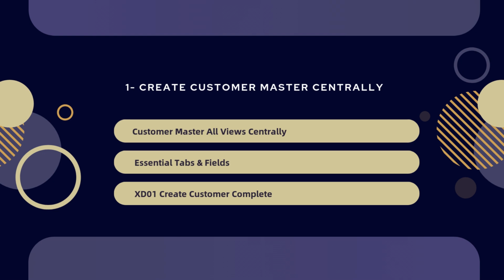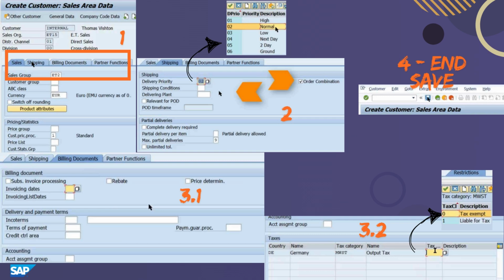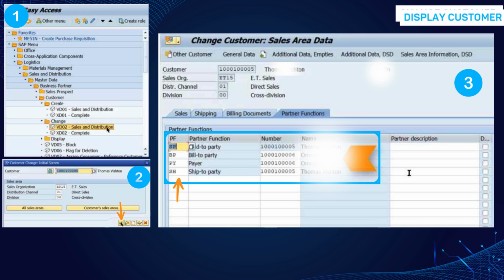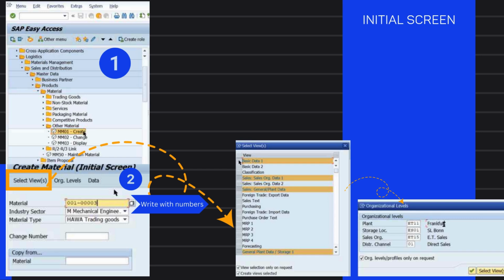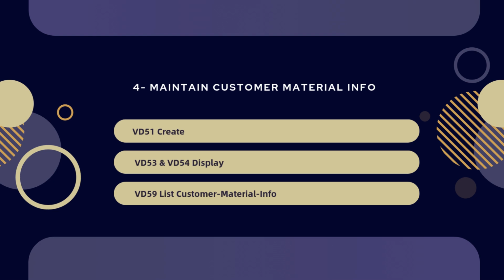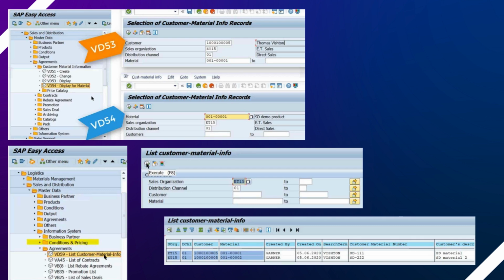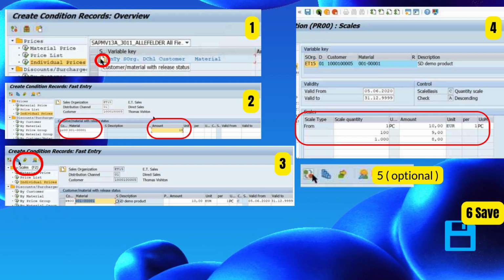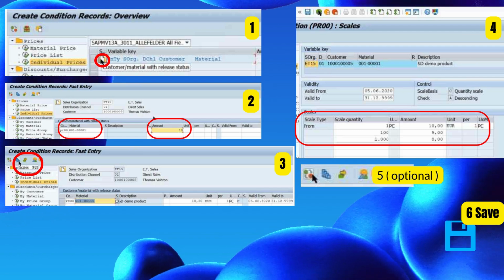Free SAP SD Training Part-2 | Simplified Customer Master & Material Master with Maintain Conditions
***QuickFinance Documentary Channel TV***

Free SAP SD Training | Simplified Order to Cash Process Tutorial
Looking to master the SAP Sales and Distribution (SAP SD) module? In this free and comprehensive training video, we break down the Order to Cash (O2C) process in a simplified and easy-to-understand way. Whether you're new to SAP or looking to sharpen your skills, this tutorial will guide you through the essential features of the SAP SD module, used by businesses worldwide to streamline sales and distribution processes.

What you'll learn:

A clear understanding of the Order to Cash process in SAP SD
How to efficiently manage sales orders, pricing, shipping, and billing
Key features and real-world examples to help you apply the knowledge in your business
Best practices for handling customer orders, from creation to fulfillment
This tutorial is perfect for beginners, SAP consultants, and anyone aiming to enhance their knowledge of SAP ERP systems. By the end of this training, you'll have a strong grasp of the SAP SD module, empowering you to manage sales and distribution processes with confidence.

Whether you're pursuing an SAP SD certification or working on an SAP implementation project, this video offers all the tools and insights you need for success.

It's completely free—learn SAP SD without any cost!
Simplified explanations, making complex processes easy to understand
Focused on real-world applications to boost your career in SAP
Don't miss out on this opportunity to get ahead in your SAP SD journey.

Empower yourself with knowledge that can lead to better financial decisions, higher savings, and increased wealth.